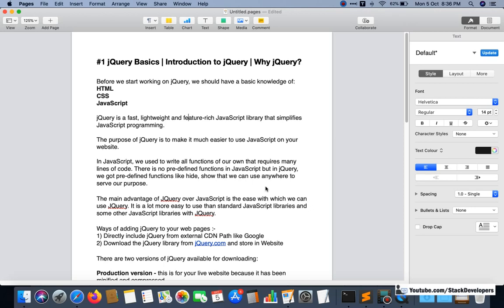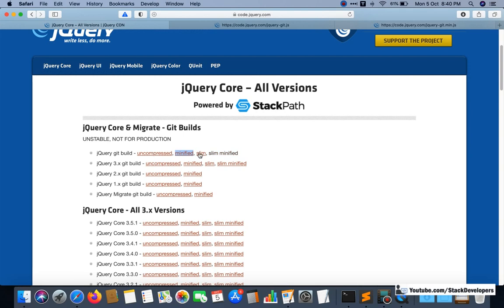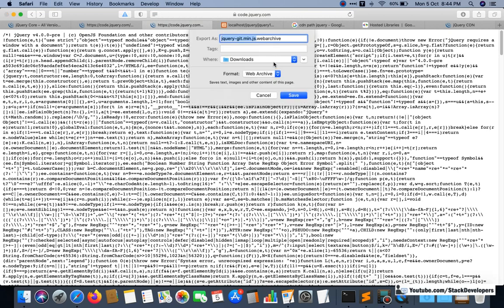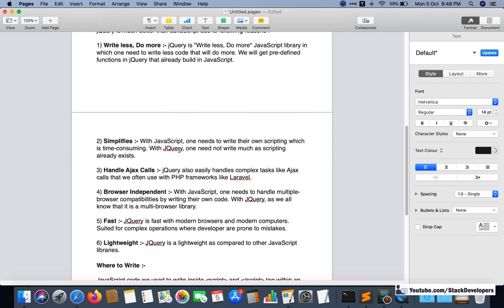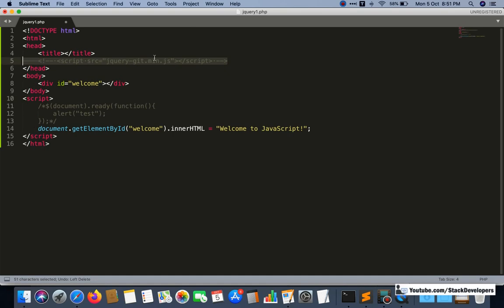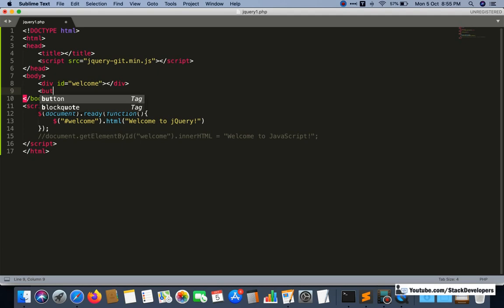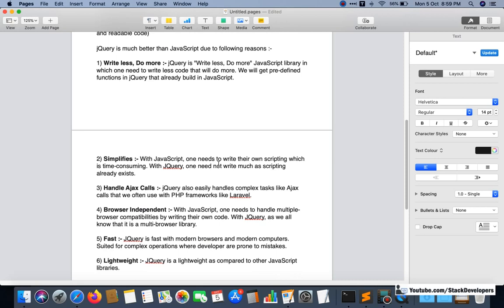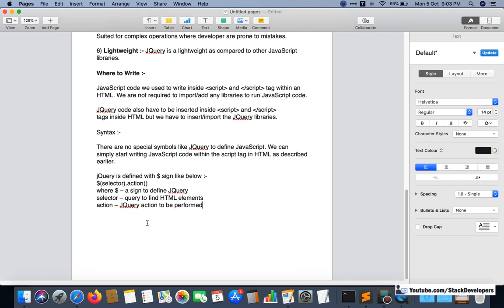#1 jQuery Basics | Introduction to jQuery | Why jQuery better than JavaScript?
Before we start working on jQuery, we should have a basic knowledge of:
HTML
CSS
JavaScript

jQuery is a fast, lightweight and feature-rich JavaScript library that simplifies JavaScript programming.

The purpose of jQuery is to make it much easier to use JavaScript on your website.

In JavaScript, we used to write all functions of our own that requires many lines of code. There is no pre-defined functions in JavaScript but in jQuery, we got pre-defined functions like hide, show that we can use anywhere to serve our purpose.

The main advantage of JQuery over JavaScript is the ease with which we can use JQuery. It is a lot more easy to use than standard JavaScript libraries and some other JavaScript libraries with JQuery.

Ways of adding jQuery to your web pages :-
1) Directly include jQuery from external CDN Path like Google
2) Download the jQuery library from jQuery.com and store in Website

There are two versions of jQuery available for downloading:

Production version - this is for your live website because it has been minified and compressed
Development version - this is for testing and development (uncompressed and readable code)

jQuery is much better than JavaScript due to following reasons :-

1) Write less, Do more :- jQuery is "Write less, Do more" JavaScript library in which one need to write less code that will do more. We will get pre-defined functions in jQuery that already build in JavaScript.

2) Simplifies :- With JavaScript, one needs to write their own scripting which is time-consuming. With JQuery, one need not write much as scripting already exists.

3) Handle Ajax Calls :- jQuery also easily handles complex tasks like Ajax calls that we often use with PHP frameworks like Laravel.

4) Browser Independent :- With JavaScript, one needs to handle multiple- browser compatibilities by writing their own code. With JQuery, as we all know that it is a multi-browser library.

5) Fast :- JQuery is fast with modern browsers and modern computers. Suited for complex operations where developer are prone to mistakes.

6) Lightweight :- JQuery is a lightweight as compared to other JavaScript libraries.

Where to Write :-

JavaScript code we used to write inside script tags within an HTML. We are not required to import/add any libraries to run JavaScript code.

JQuery code also have to be inserted inside script tags inside HTML but we have to insert/import the JQuery libraries.

Syntax :-

There are no special symbols like JQuery to define JavaScript. We can simply start writing JavaScript code within the script tag in HTML as described earlier.

jQuery is defined with $ sign like below :-
$(selector).action()
where $ – a sign to define JQuery
selector – query to find HTML elements
action – JQuery action to be performed

In next video, we will learn basic jQuery Selectors.